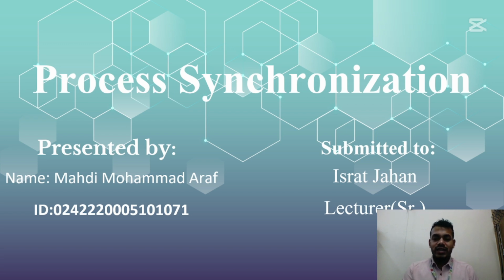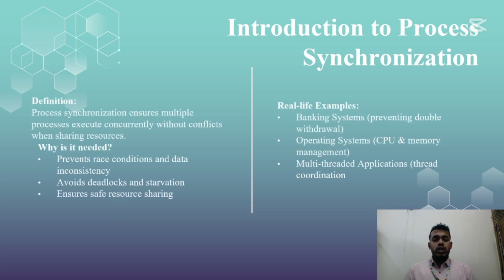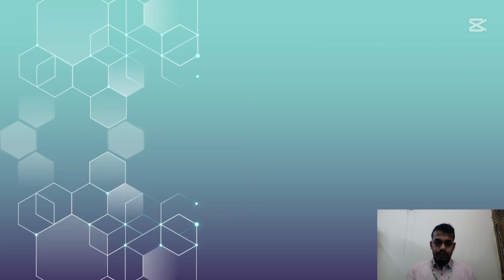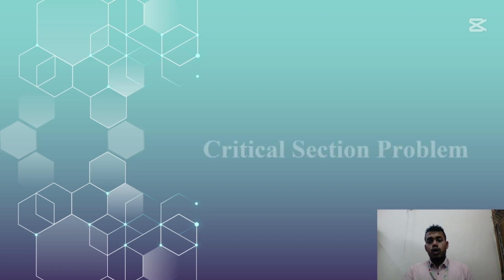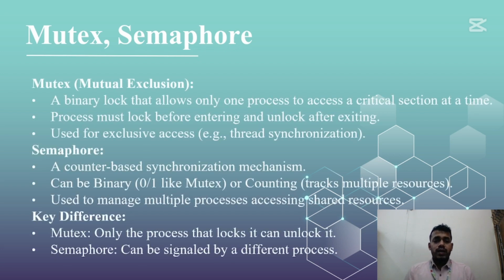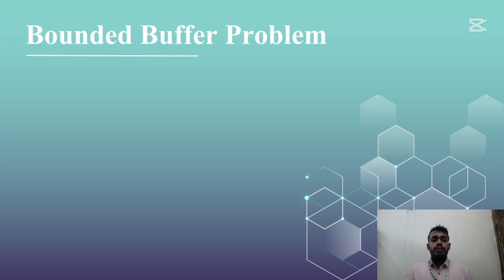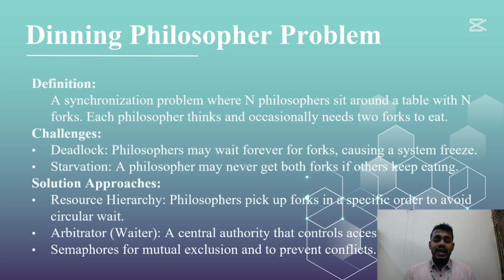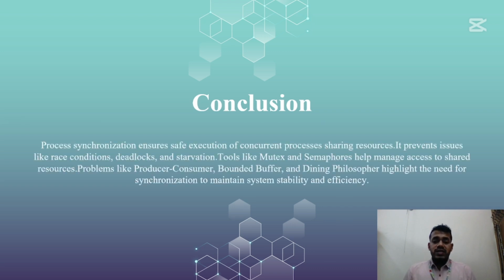Operating System Presentation on Process Syncronization by Mahdi Mohammad Araf ID: 1071